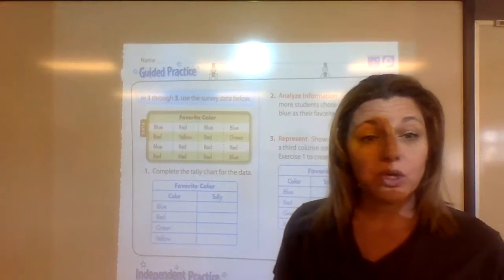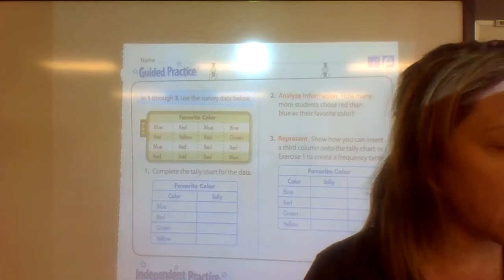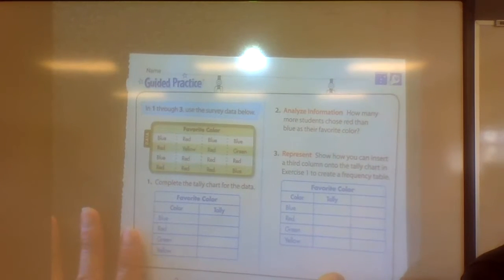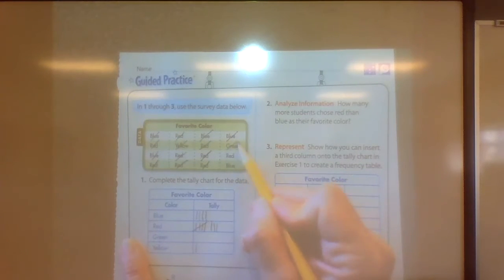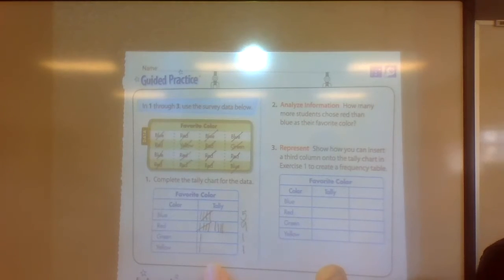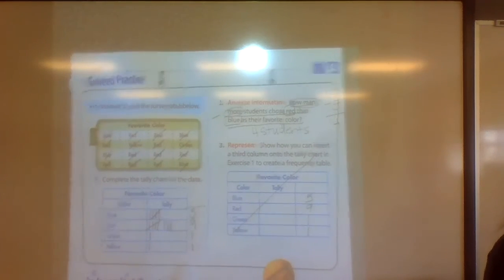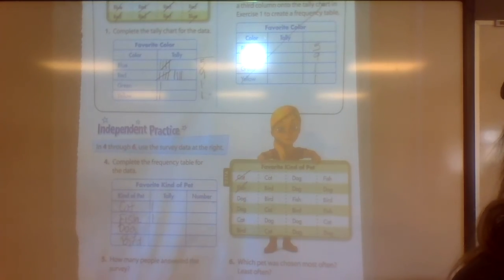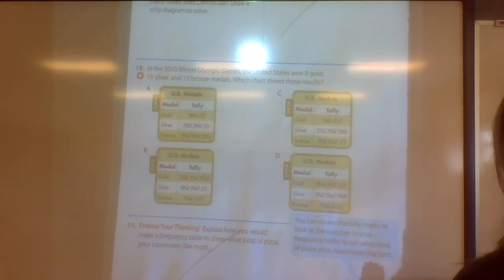Math p. 841-842 Tuesday May 5th